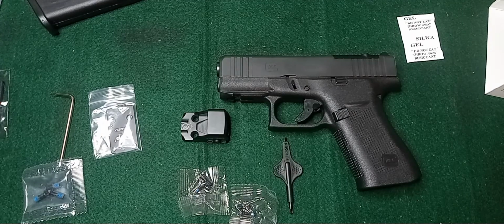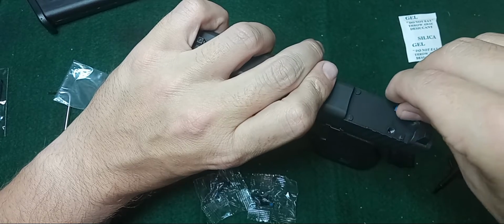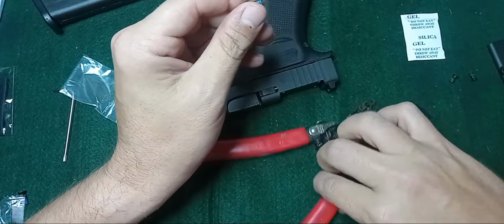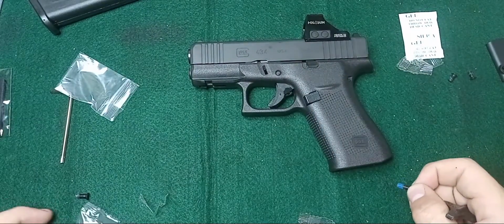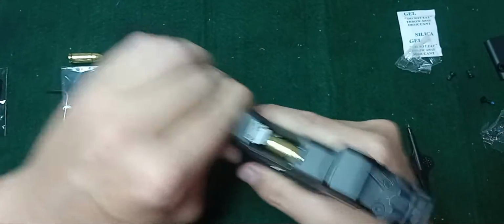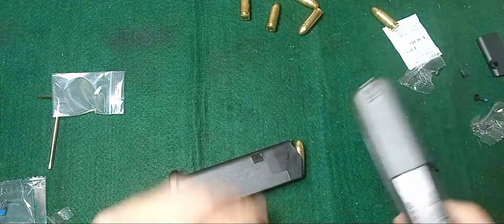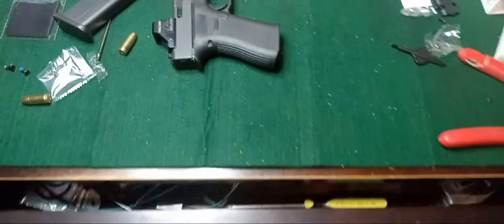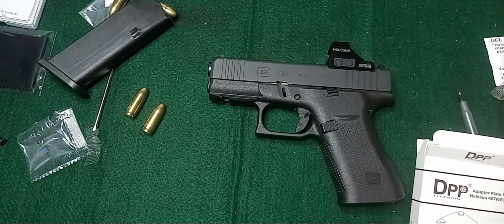HOLOSUN 407K X2 install video (glock 43x mos)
Installing the holosun 407k x2 on glock 43x mos